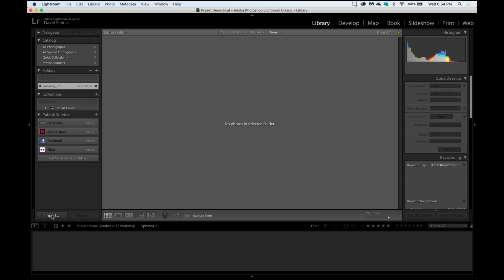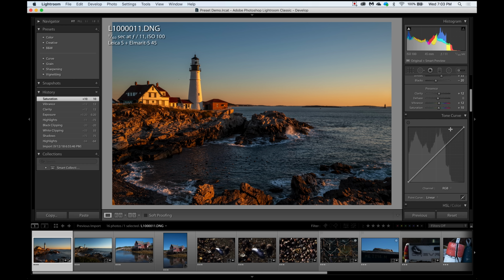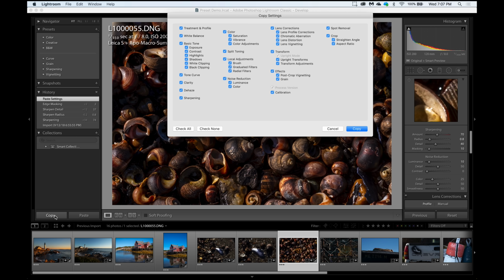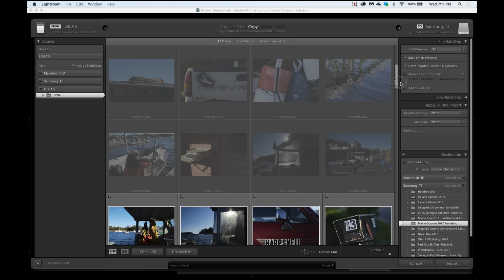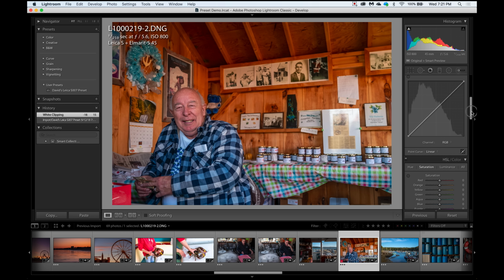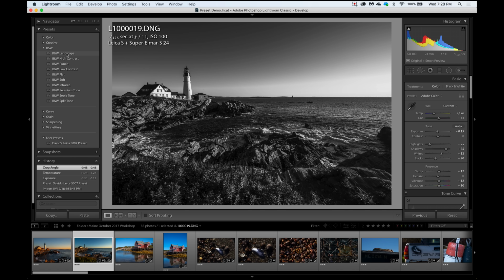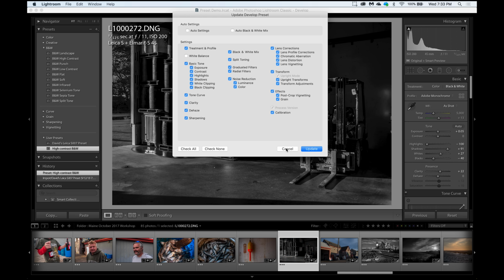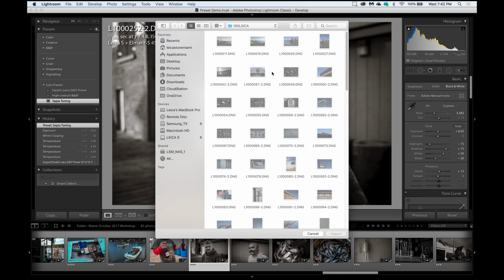How to Create and Use Develop Presets in Adobe Lightroom Classic CC 2019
Follow along as David Farkas walks you through Develop Presets in Lightroom Classic CC. He'll explain what presets do, how to use them in your workflow and how to create creative variations for quick and easy edits.